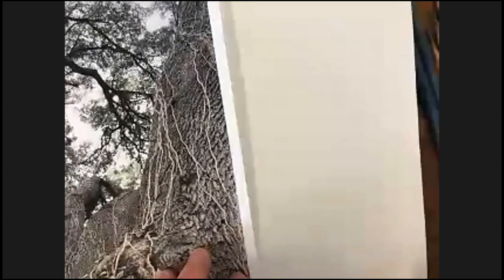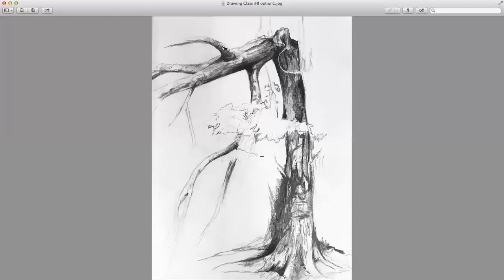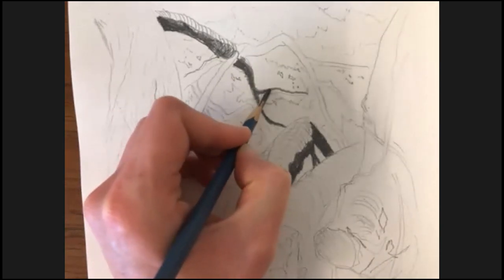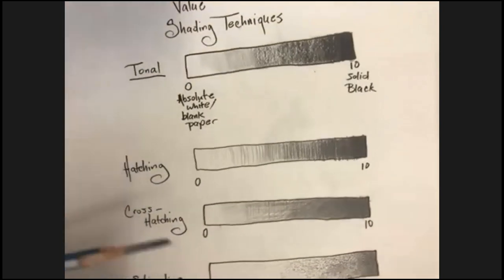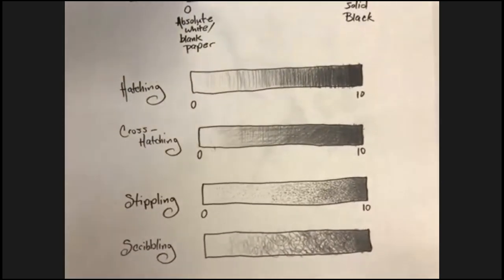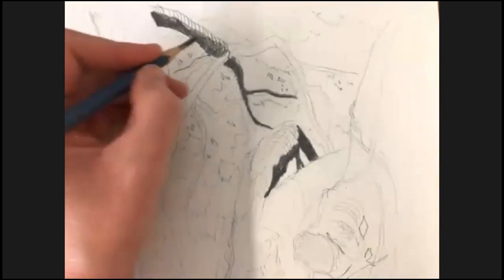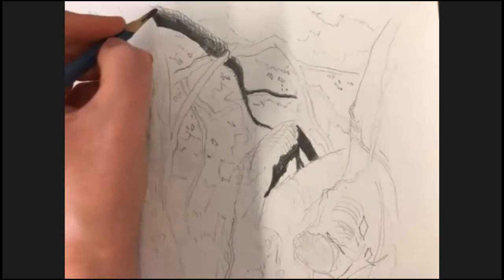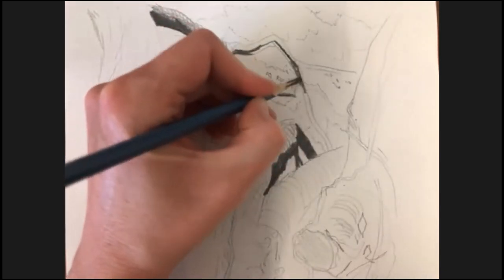Online Class Artist’s Loft Drawing 101 Developing Value Drawing Skills Part 2 Drawing Trees|Michaels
Supplies:
Sketch Pad by Artist's Loft™, 9" x 12":
Sketching Pencil 12 Piece Set by Artist's Loft™
White Vinyl Eraser by Artist’s Loft®
Blending Stumps & Tortillons by Artist’s Loft™
Sanding block for pencils or sand paper
A close-up photograph of a tree

Online Class: Artist’s Loft Drawing 101: Developing Value Drawing Skills Part 2 Drawing Trees